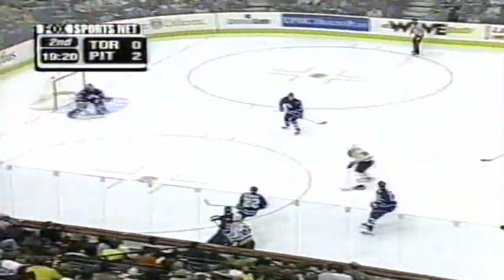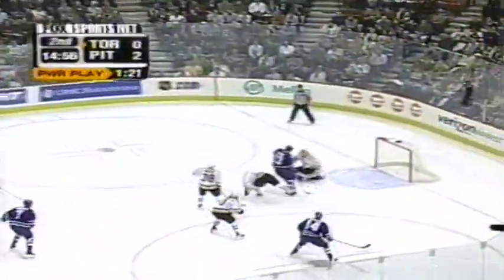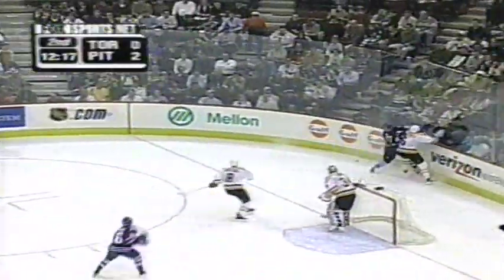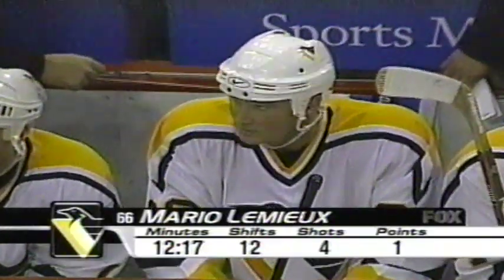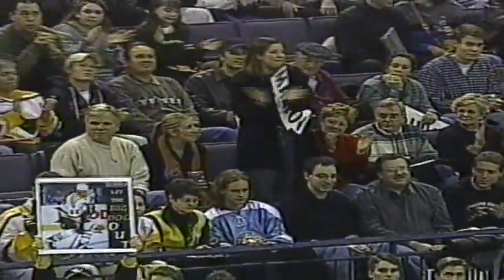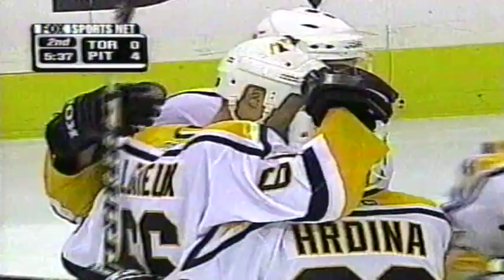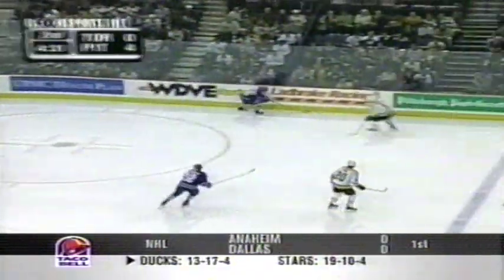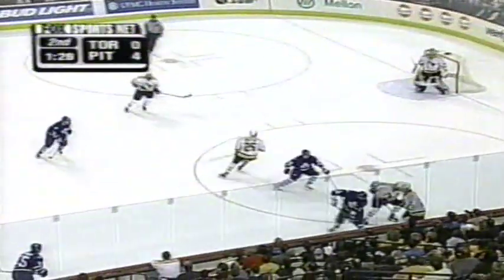Lemieux's Return December 27, 2000 Period 2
Le Magnifique returns to show the world why he is the greatest hockey player to ever touch the ice. Part Deux.